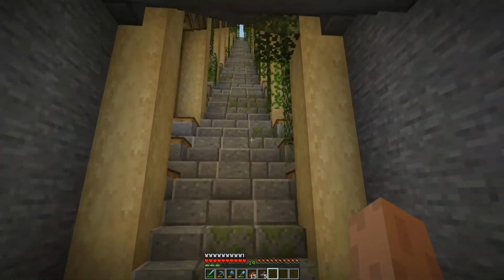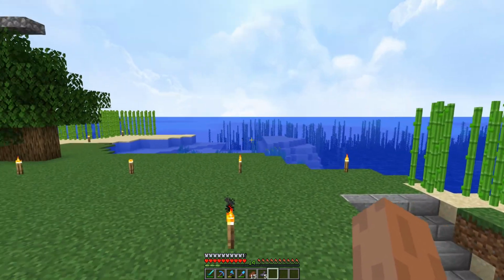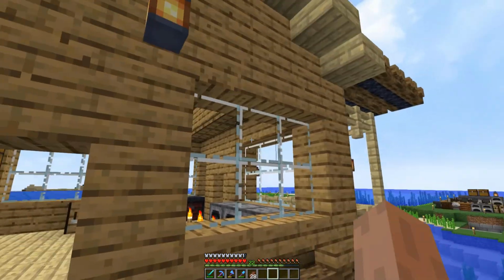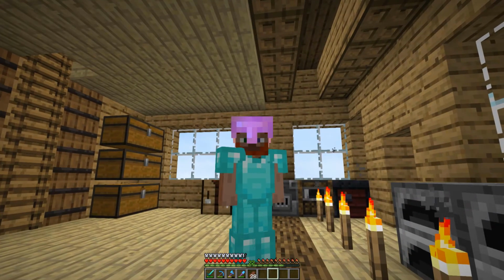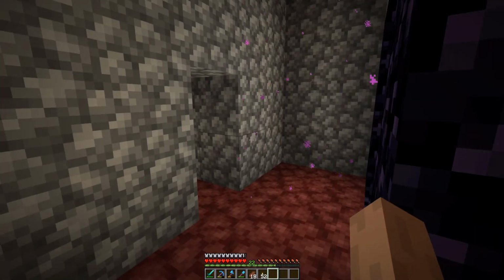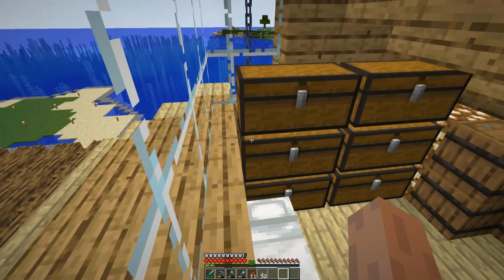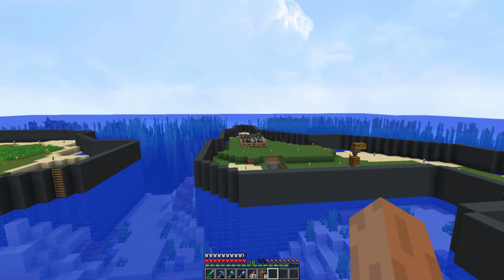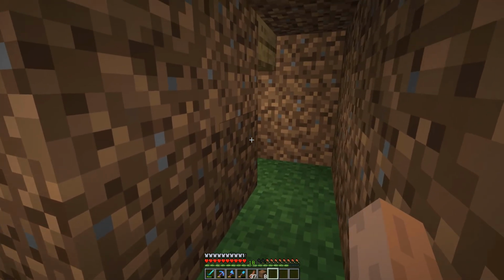Dovahfox SMP EP2 - Setting up stilts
This season will be ocean island themed! The map (2400x2400 blocks) consists of a variety of island, most naturally spawned and some manmade. There are a few plugins & data packs added to enhance the playing experience slightly, most notably Silky spawners, Player head drops and Player graves.

We'll be setting out today to find our own little piece of paradise, and start the usual process of resource collection.

WindyRaven - TBA

GeneralZe - TBA

Timelapse music:
extenz:

Intro voice-overs by Kitty cat and Diva-girl8